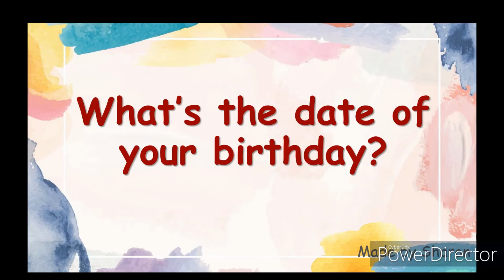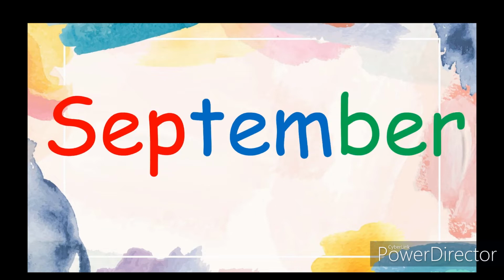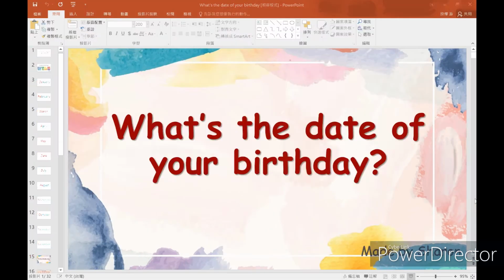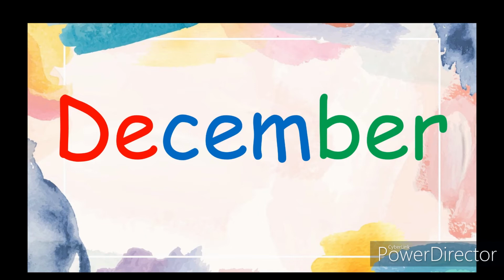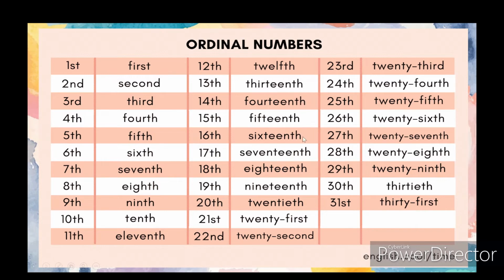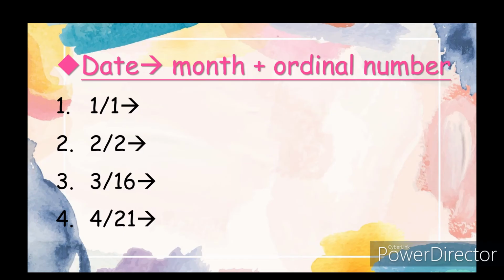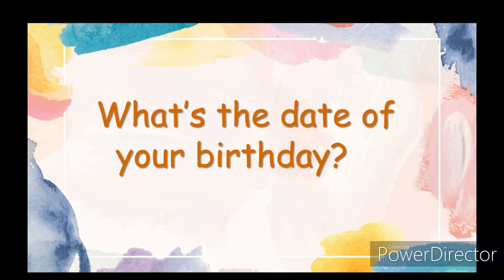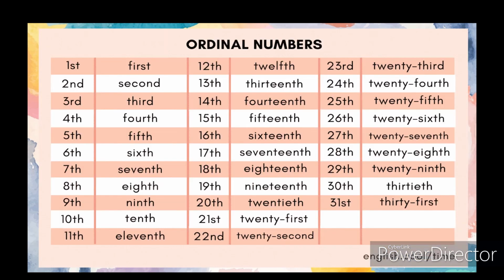英文（語言知識 - What's the Date of Your Birthday）觀音國中游欣樺